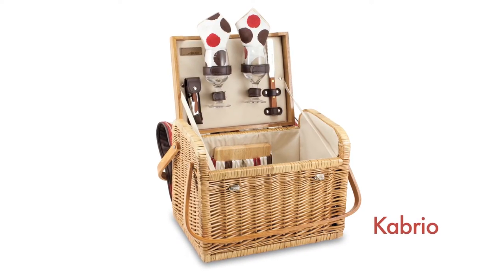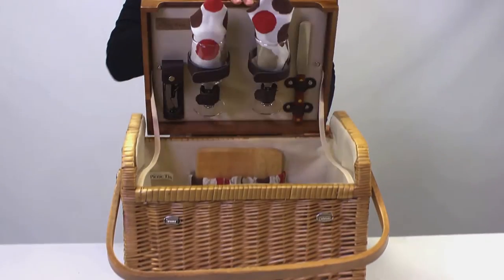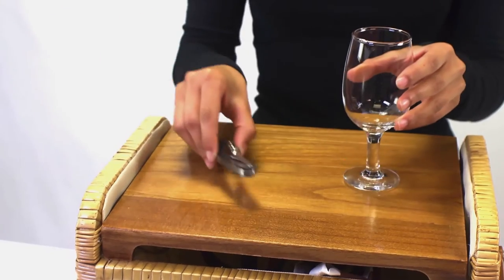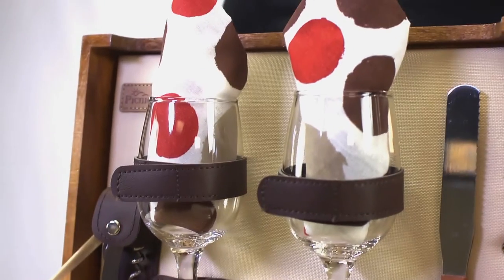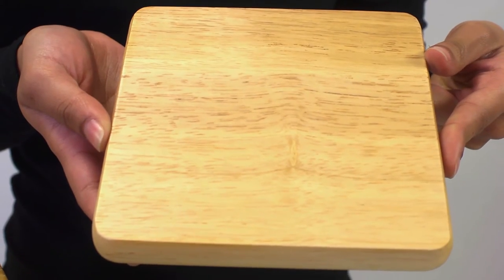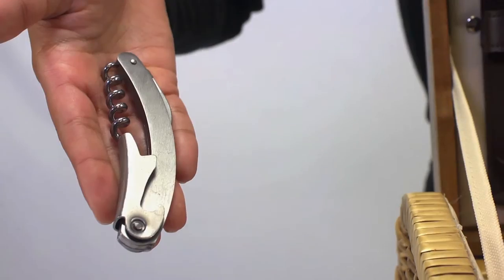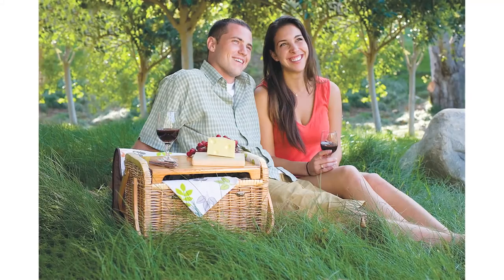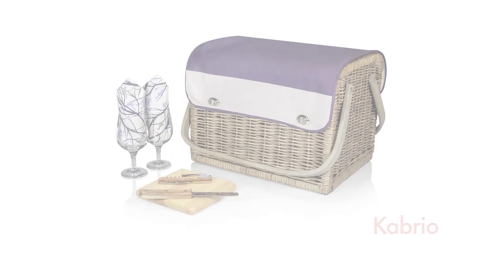325 Picnic Time Kabrio Wine Cheese Basket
The Kabrio is a truly unique wine and cheese basket constructed of Willow and hardwood with a soft, insulated cover. The defining feature is an integrated wooden table top which provides a level surface ideal for cutting cheese or resting wine glasses or food items. The basket includes wine and cheese service for 2 with hand-blown wine glasses, cloth napkins, hardwood cutting board, stainless steel cheese knife with wooden handle and a waiter-style corkscrew. Sure to impress, this basket is perfect for a romantic get-away! Limited Lifetime Warranty.